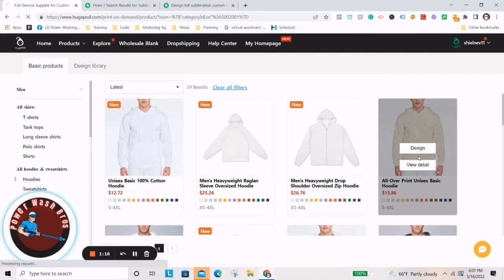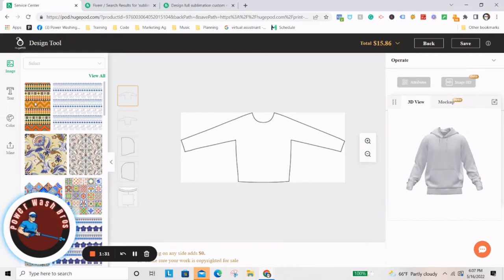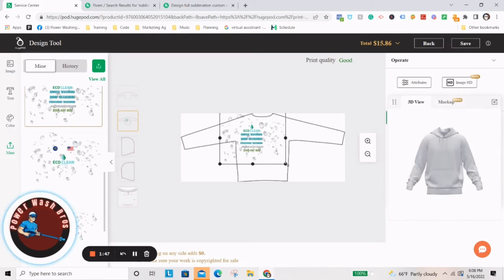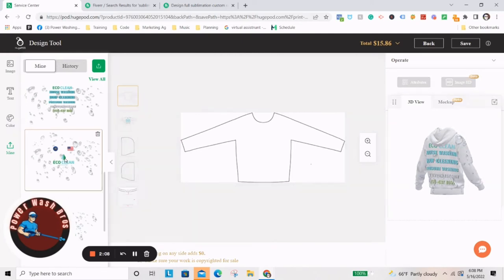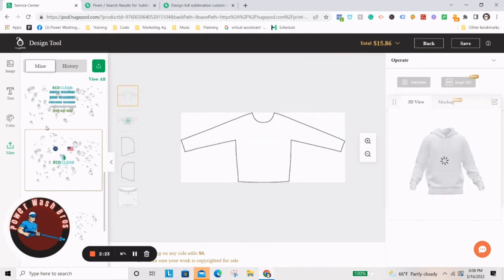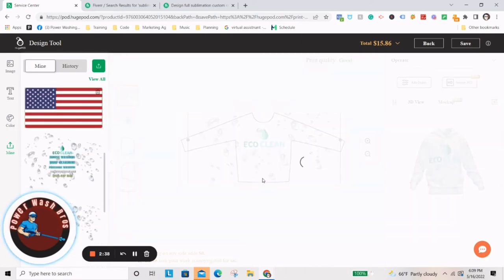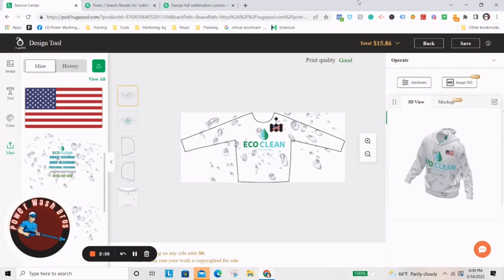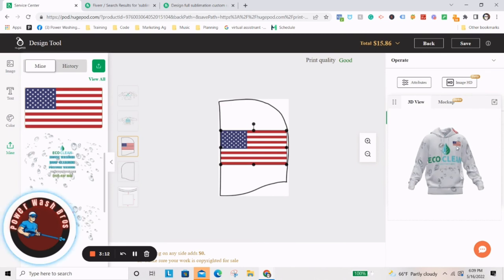How To Get SH Proof Sublimation Shirts For $20 For Power Washing Business